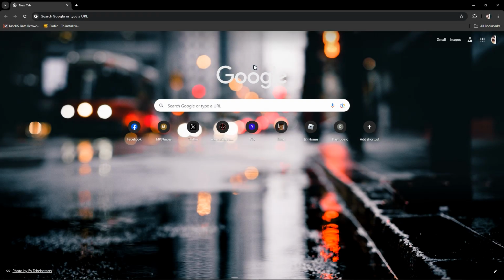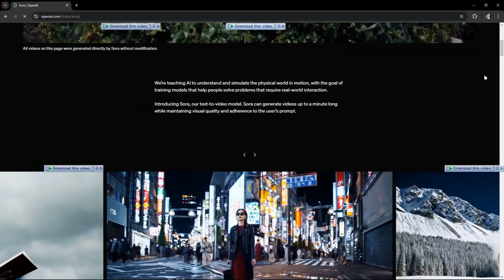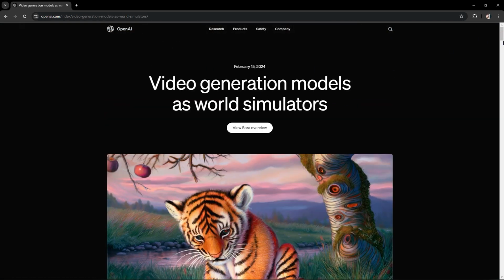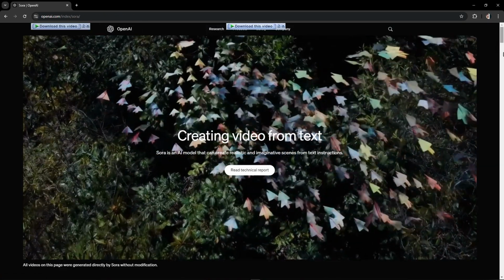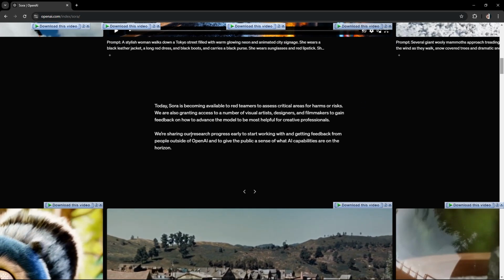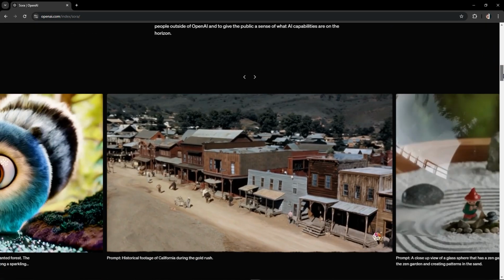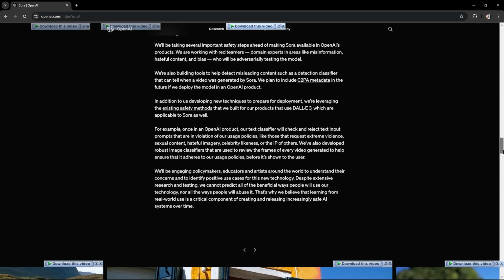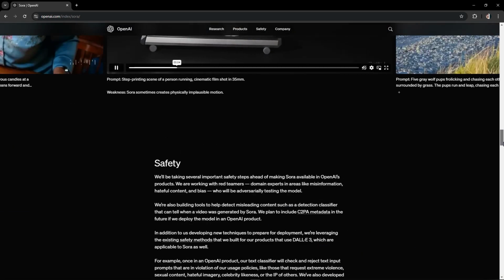How To Use Sora AI 2025! (Full Guide)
In this video, I am going to show you how to use Sora AI in 2025. Whether you’re new to Sora or looking to make the most out of its features, I will guide you through everything you need to know. This full guide will help you get started with Sora AI and optimize your experience in 2025.

0:00 INTRO
0:05 HOW TO USE SORA AI